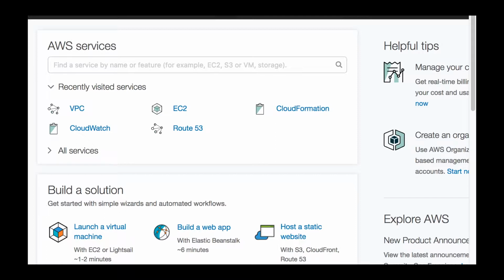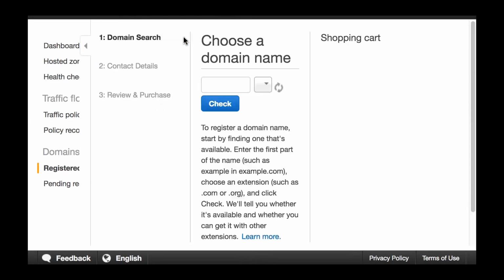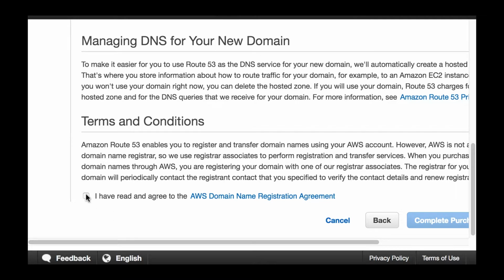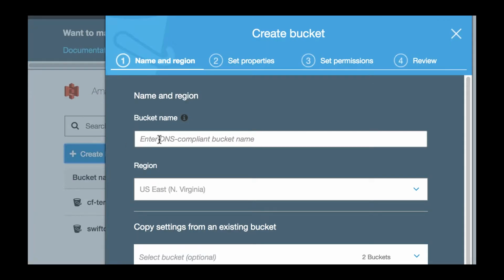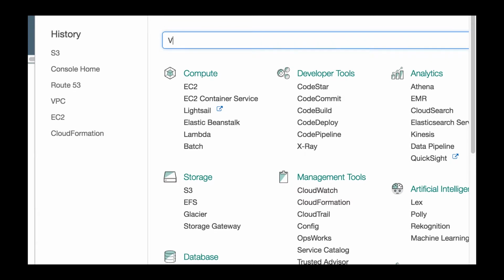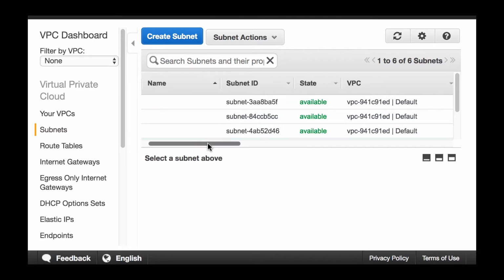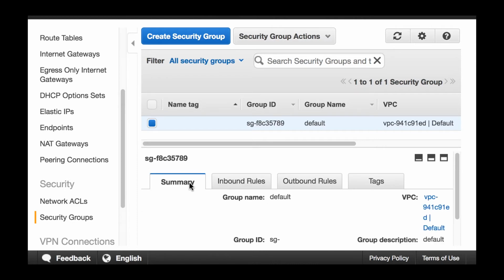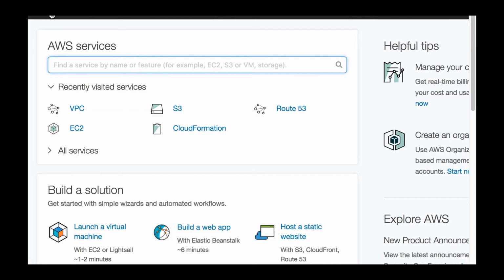Part 1: How to Startup a Jenkins Instance | Getting AWS Ready to Host Jenkins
Joseph at SwiftOtter shares how to get your AWS account ready to host a CloudFormation template for a Jenkins instance. Find out the three steps to get your account ready.

First, we need to register a domain in Route53. This is Amazon's domain registration and DNS service. Second, we need to create a S3 bucket. Finally, we need to update the default security group in the VPC console.